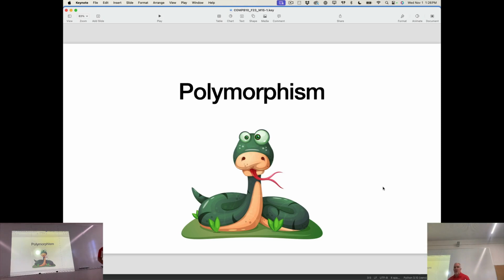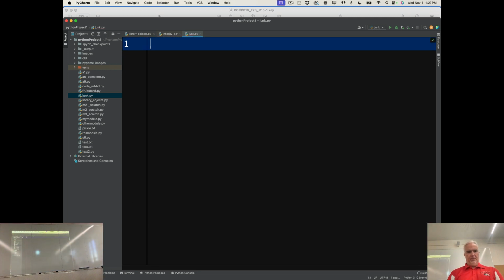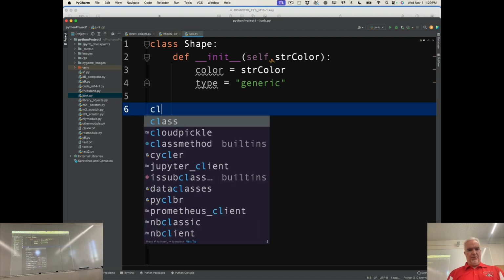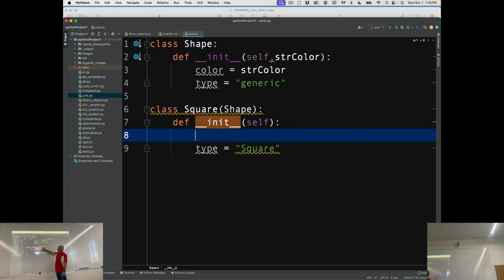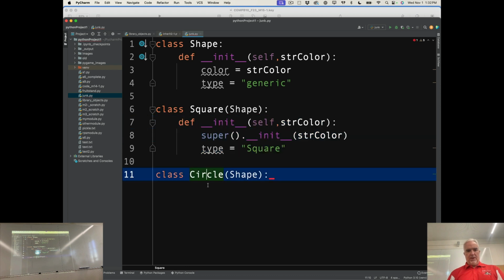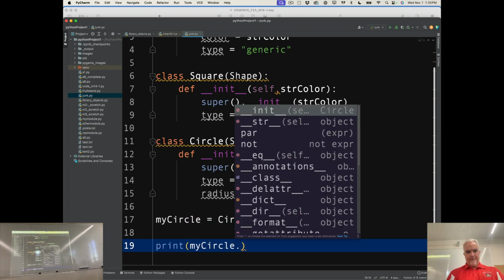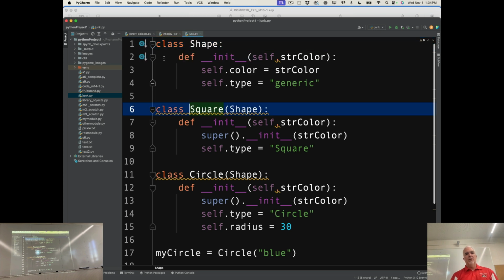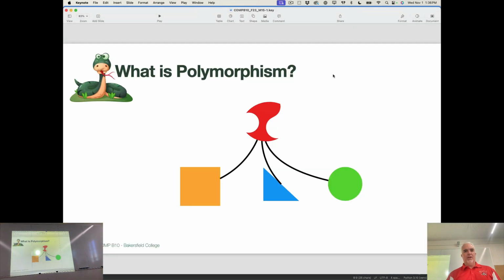Python - Module 15 - OOP Polymorphism (Fall 2023)